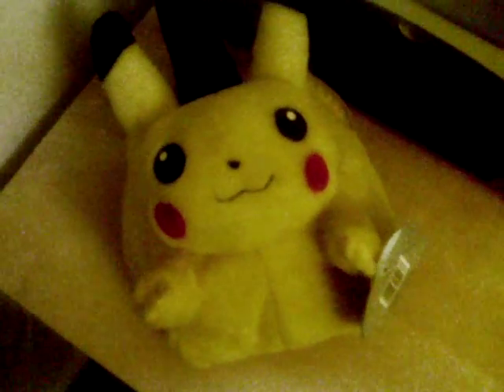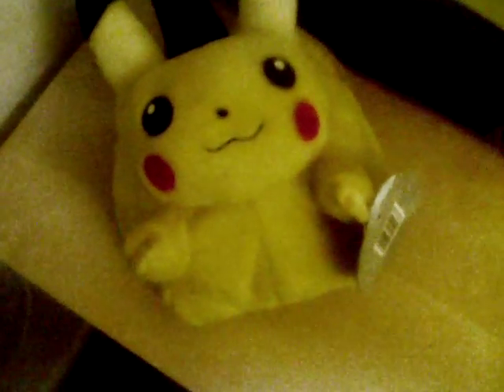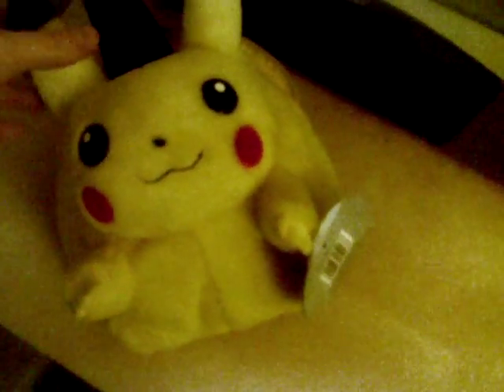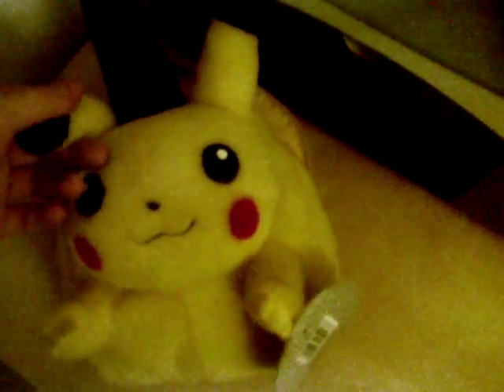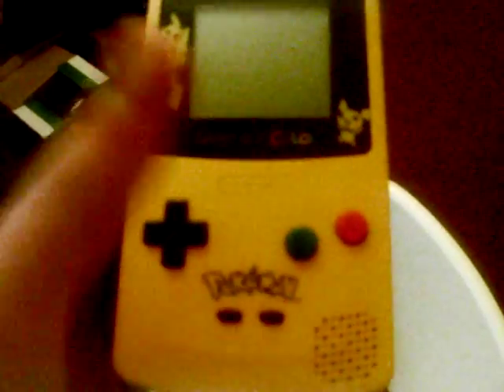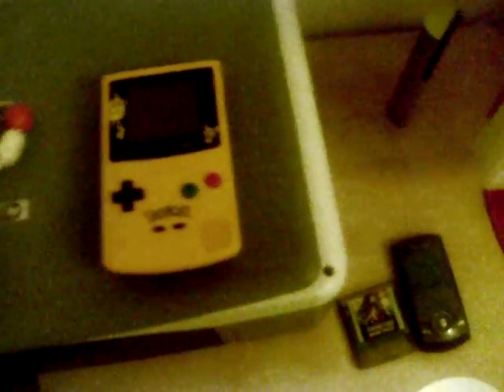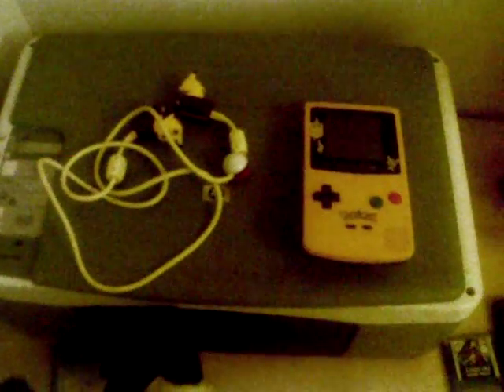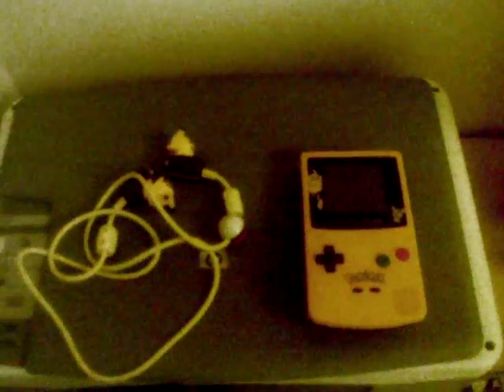Nintendo Gameboy Color Pokemon edition rare !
Parents picked this up for me i want to know some history for it i hope you can help !